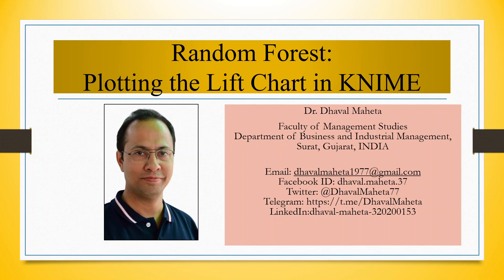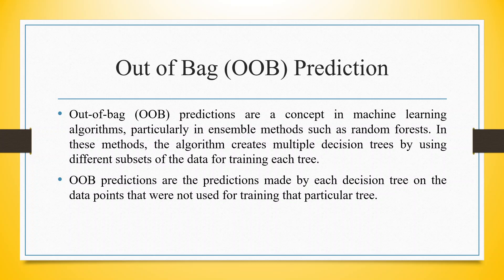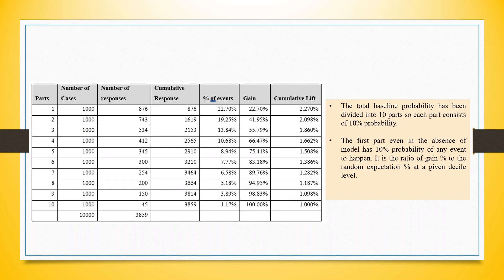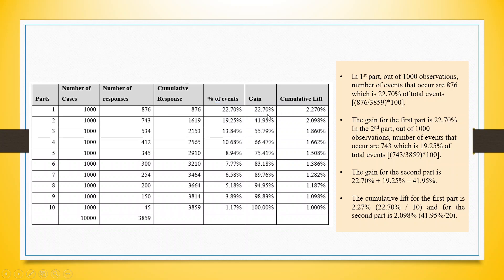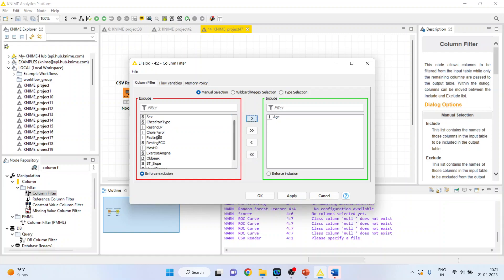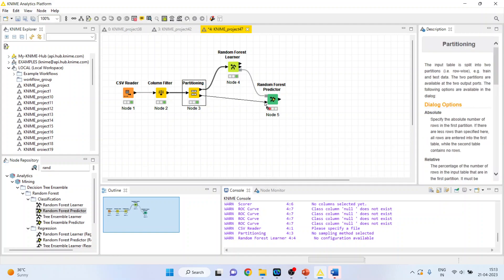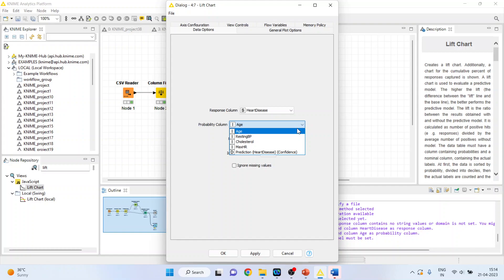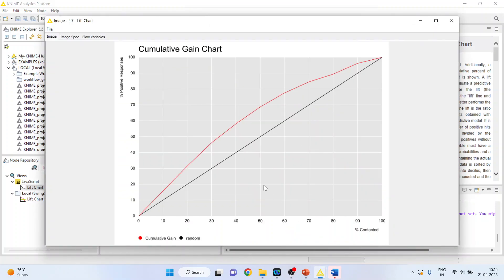110. Random Forest - Lift Chart in KNIME || Dr. Dhaval Maheta